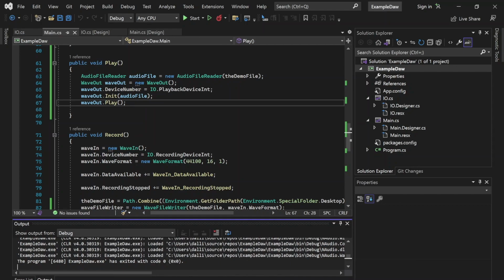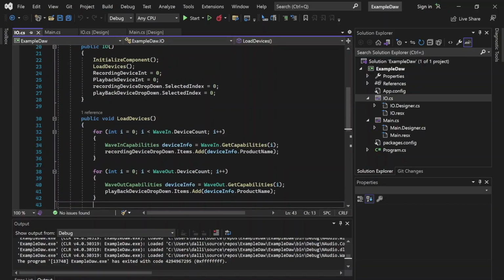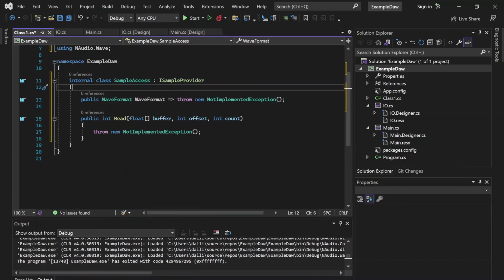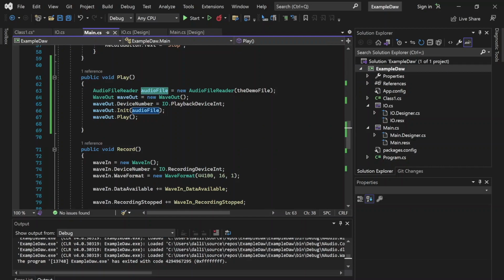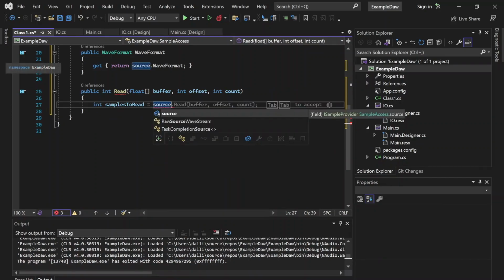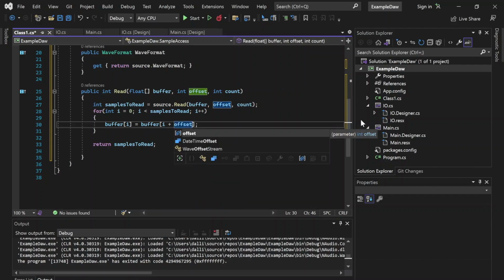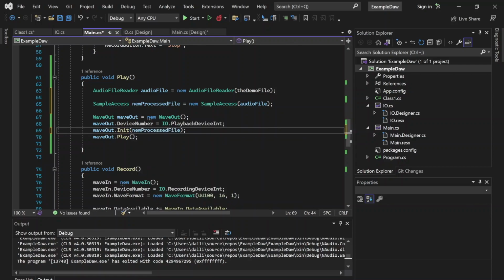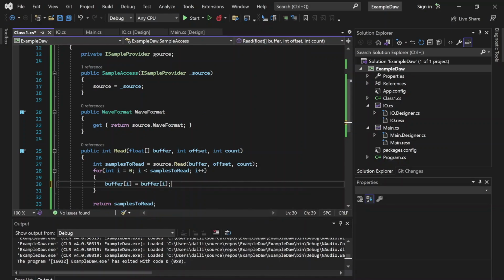Making a DAW in C# - Episode 4 - Processing Audio Through Sample Manipulation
Welcome to Episode 4 of the Making A Daw In C# series.  In this episode, we'll cover accessing digital samples from an audio file.  While I didn't cover any uses yet, this is a fundamental first step in any form of audio processing or effects, including gain, reverb, EQ, etc.